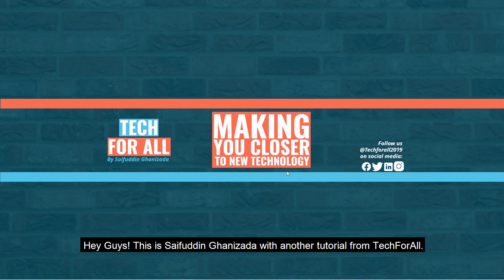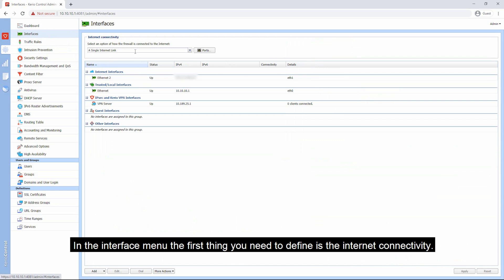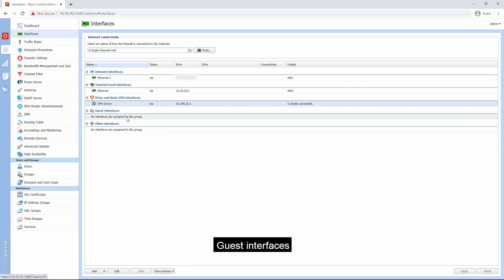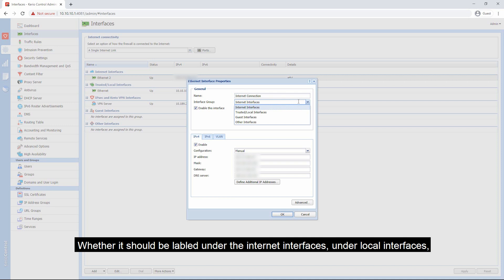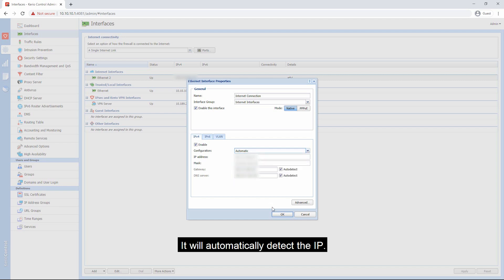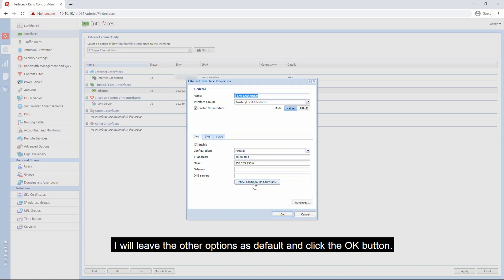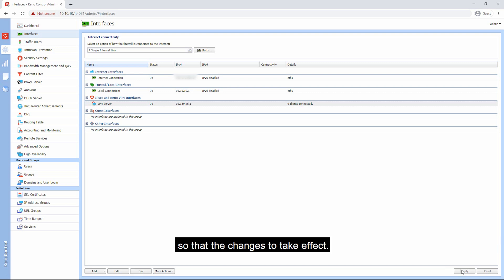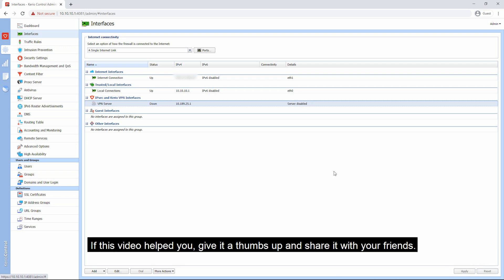Kerio Control UTM Tutorial 6 - Interfaces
Hey Guys,
Welcome to the sixth tutorial on the Kerio Contol UTM firewall tutorial. In this video, I will show you the interface menu of Kerio Control. This video contains describing the internet connectivity link, default interface review and explanation, modifying the interfaces, enabling/disabling IPv4 and IPV6 in any interface, and enabling/disabling any interface.

𝙏𝙞𝙢𝙚𝙨𝙩𝙖𝙢𝙥𝙨/𝙏𝙞𝙢𝙚𝙘𝙤𝙙𝙚𝙨
0:00 ⏩ Intro
0:13 ⏩ Timestamps/Timecodes
0:26 ⏩ Accessing Kerio Control administration panel
0:47 ⏩ Describing internet connectivity link
1:07 ⏩ Interfaces review and explanation
1:52 ⏩ Modifying internet (Live connection) interfaces
2:31 ⏩ Enabling/disabling IPv4 and IPv6 in any interface
4:18 ⏩ Enabling/disabling any interface